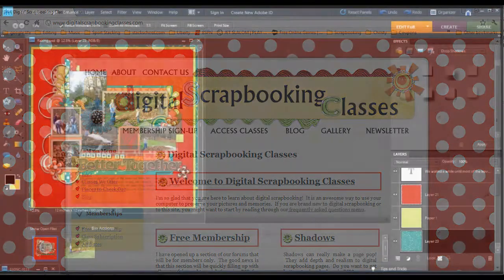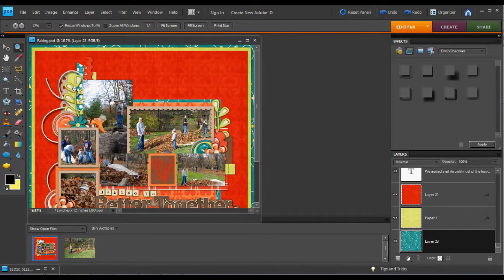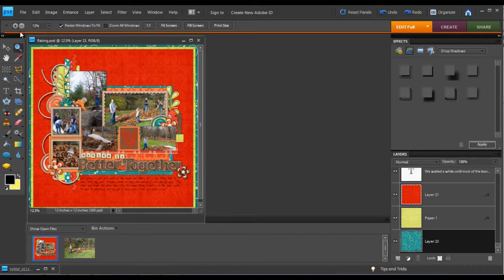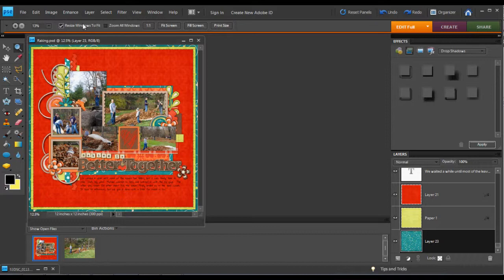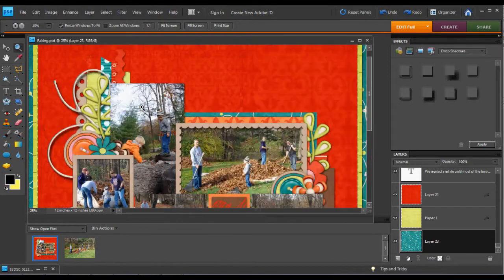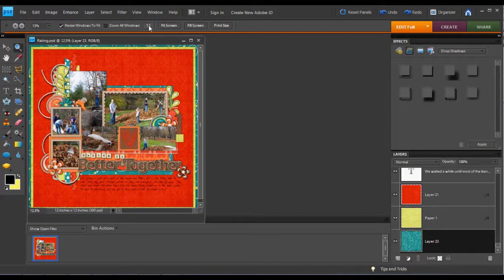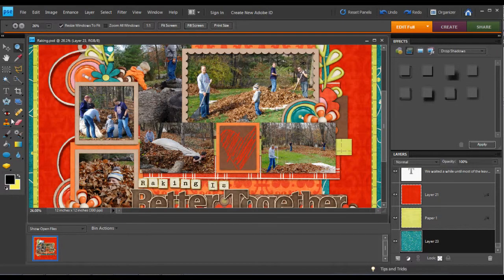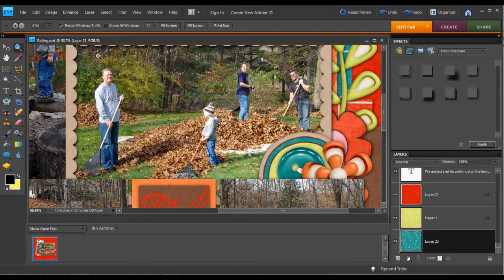PSE Magnify Tool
This is the second lesson in a series about the various tools in Photoshop Elements. It is part of lessons for Digital Scrapbooking Classes by Christy Haig.